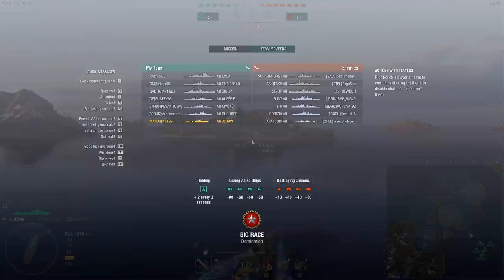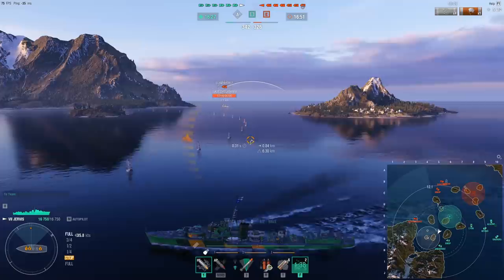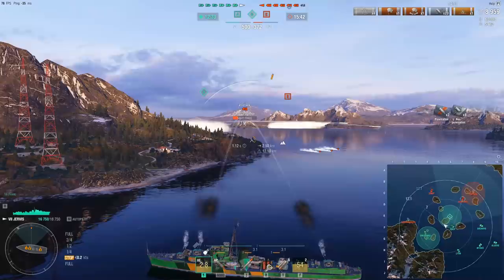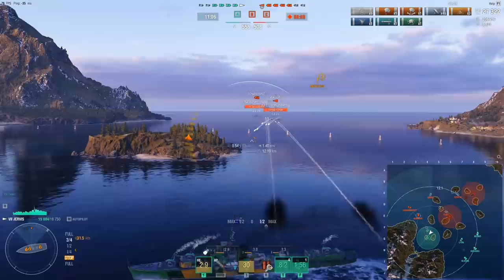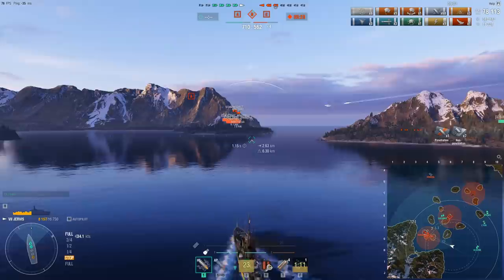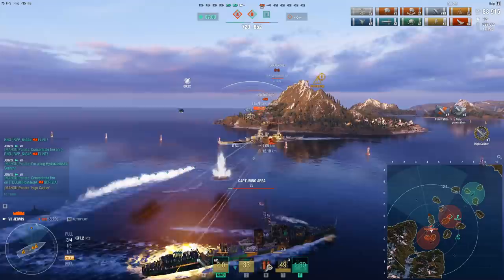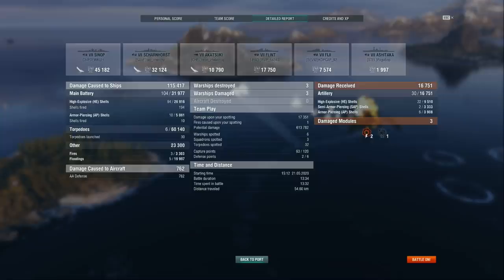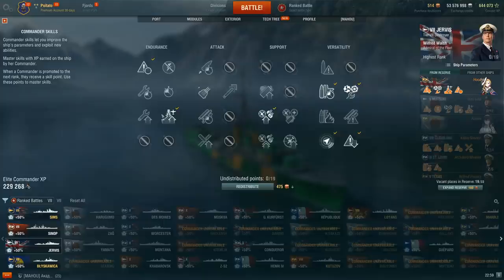Jervis - How To Ranked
An example of a typical ranked game where the team left me to largely fend for myself trying to maintain cap control. Shows the strengths of the Jervis smokes, torpedoes and gunpower. My recommended build is at the end as usual.